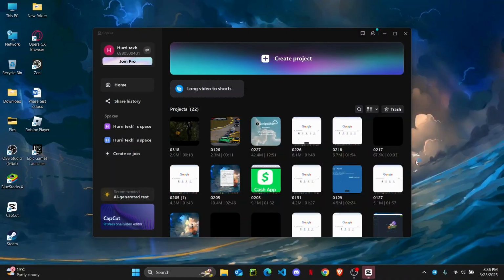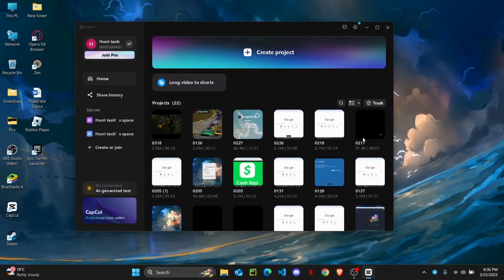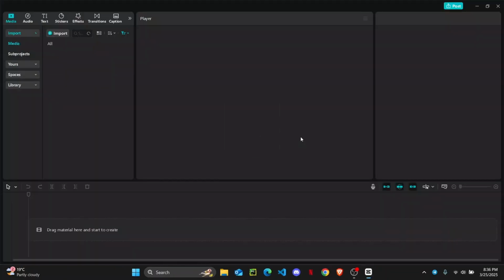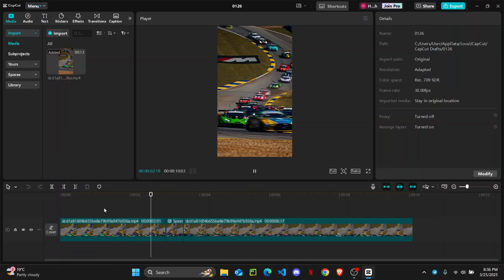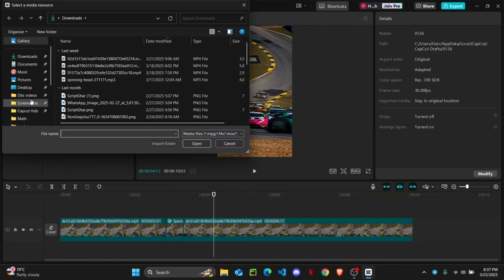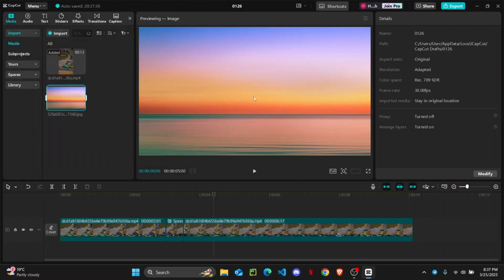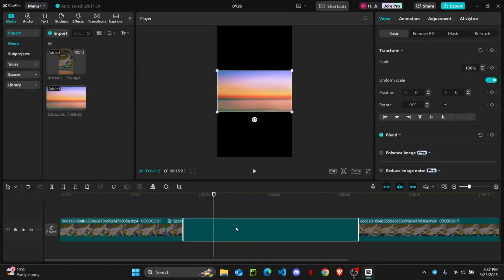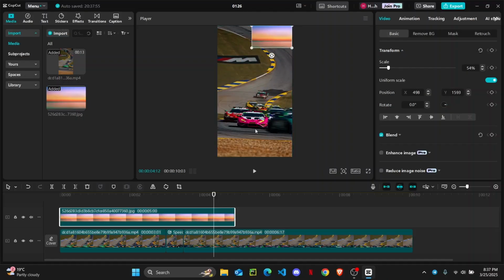How to Add Image on Top Off Video on Laptop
Learn how to add an image on top of a video on your laptop in this easy step-by-step tutorial. Whether you’re creating video overlays, adding logos, or enhancing your project with images, we’ve got you covered!

In this video, you'll discover how to add an image on top of a video on a laptop. You'll also learn tips for placing images over videos and using overlay effects in your video editing software.

Timestamps:
0:00 Introduction
0:25 Step 1: Preparing Your Video and Image
0:50 Step 2: Adding the Image Overlay
1:30 Step 3: Adjusting and Saving